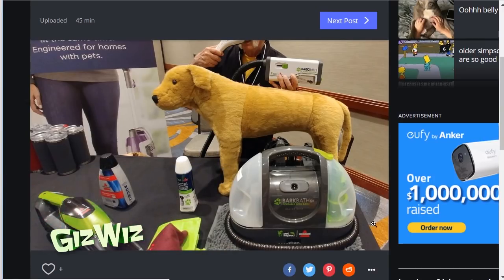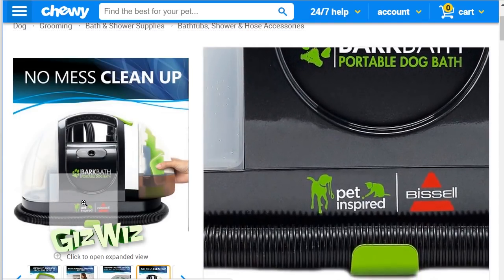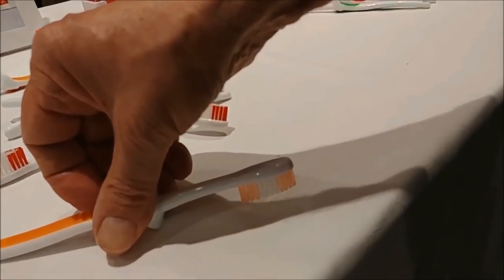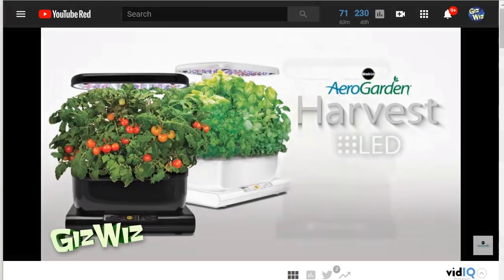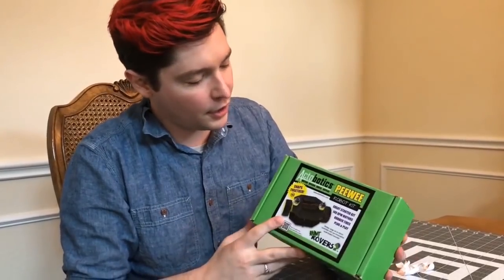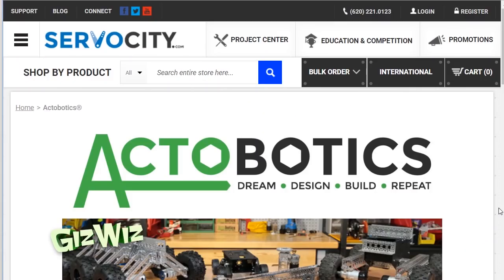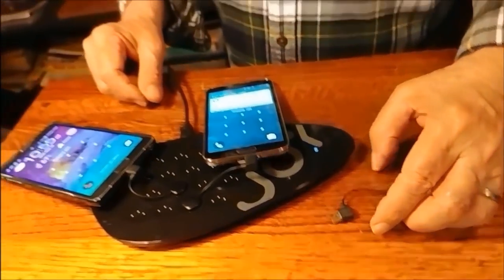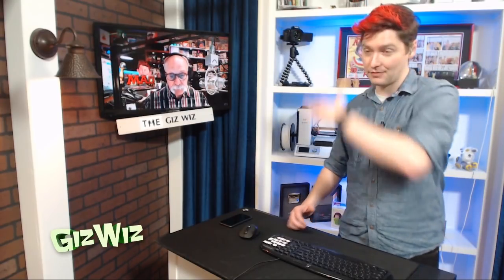The Giz Wiz #1676: Bark Bath & Beyond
Dick has gadgets from the Great Finds Product Expo and Chad has another DIY gadget.